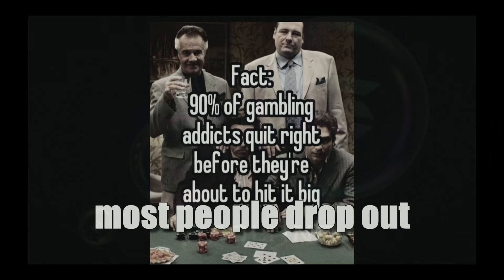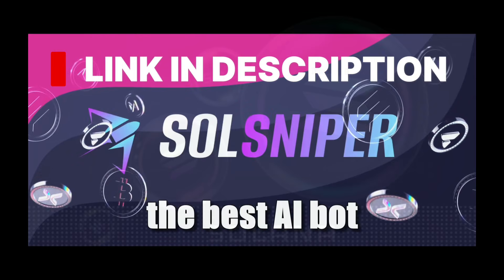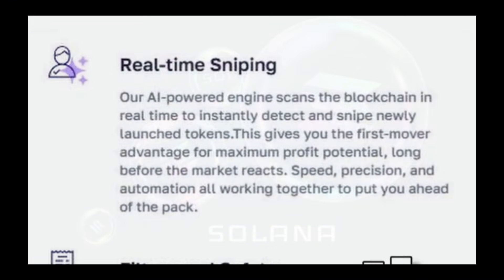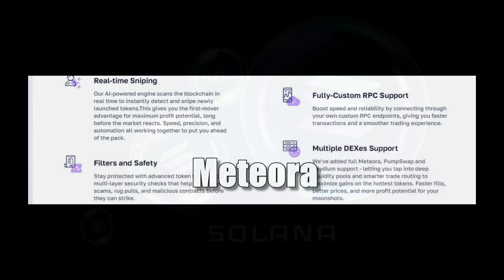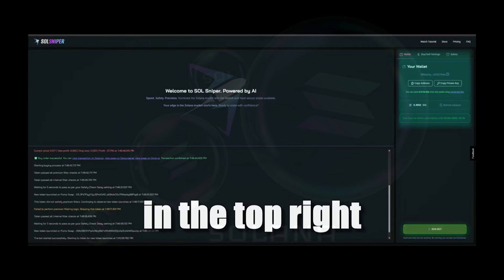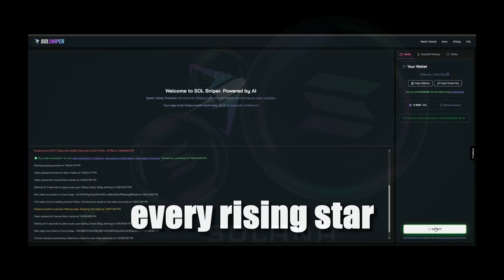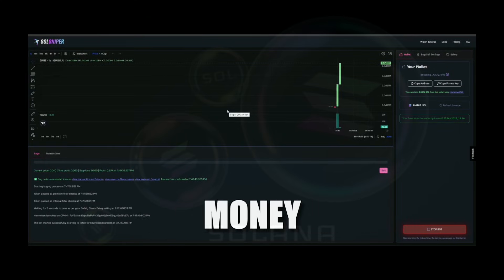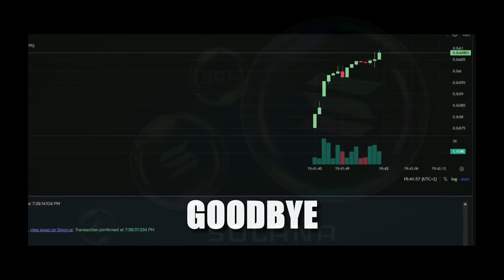Solana Meme Coin Bot: Automating My Trading With Solsniper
https:// sol-sniper.lol

Discover how an automated trading bot can help you navigate the fast-moving world of Solana meme coins. In this video, I walk through how I use Solsniper to track new tokens, execute trades automatically, and manage positions without constantly watching the charts.

Whether you're exploring Solana for the first time or looking for smarter ways to trade memecoins, this guide will show real examples, key features, and practical tips for improving your trading workflow.

Topics covered:

Automated memecoin trading on Solana

How Solsniper works

Real-time token tracking & smart entry tools

Avoiding common beginner mistakes

Strategies for discovering new Solana opportunities